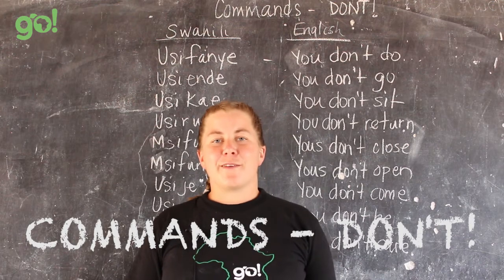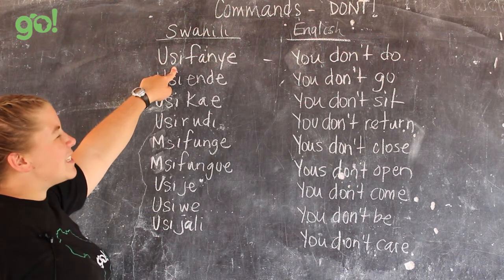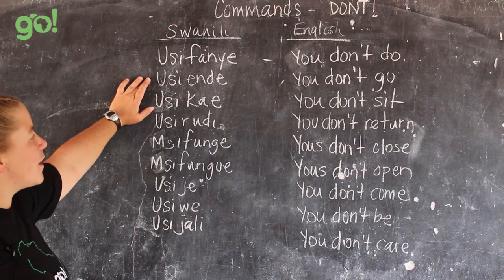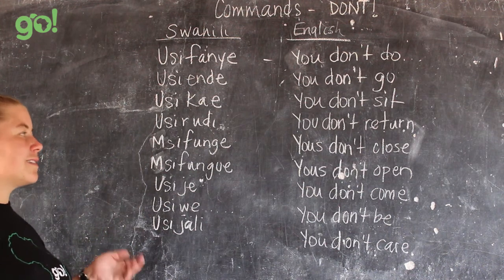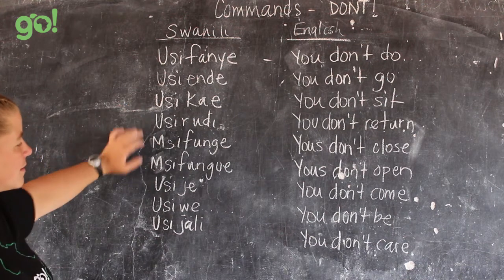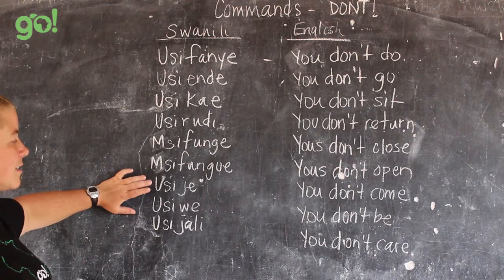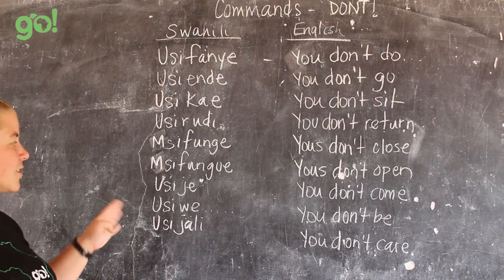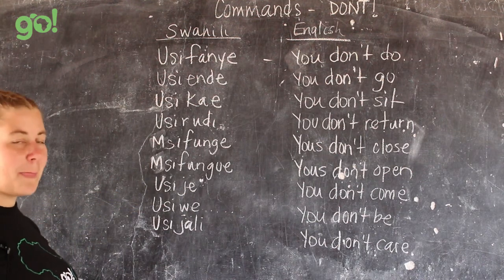Video #21 - GO! presents: BEST Swahili Tutorials - COMMANDS DON'T (live from Tanzania)!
Growing Opportunities International (GO!)
GO! is a non-profit organization the supports child-centred, sustainable, community projects in East Africa.

GO! wants to help you learn SWAHILI, the national language in Tanzania and the most widely spoken language in East Africa. Swahili is easy to learn and fun to know!

VIDEO #21 - COMMANDS - DON'T!
In this video, GO! Founder, Amanda Furst, introduces the NEGATIVE IMPERATIVE form.  This video teaches common commands in the "DON'T" form.

If you found this video useful, please consider making a donation to GO! to help us make a difference in the lives of kids in East Africa.

Bitcoin (BTC): 773ce37f-fa57-4946-a1f8-d3e3e4a87290

If you have any QUESTIONS or COMMENTS please post them below and I'll respond as soon as possible!

ASANTE SANA (thank you very much!)